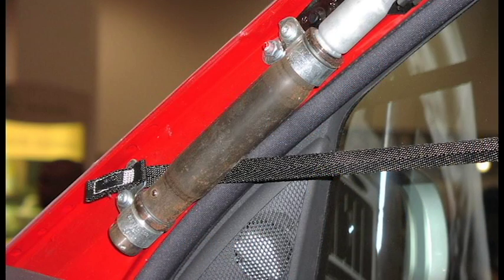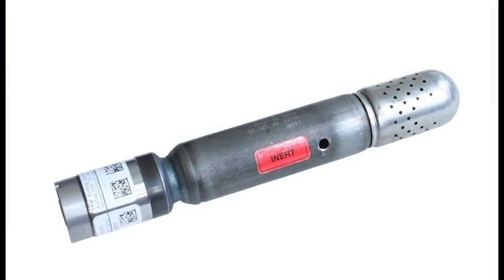Extrication Minutes - Inflation Cylinders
In this video Brock covers airbag inflators and advises as to when and how to cut them safely.

For more training material visit AdvancedExtrication.com